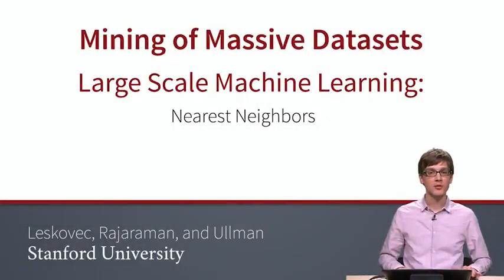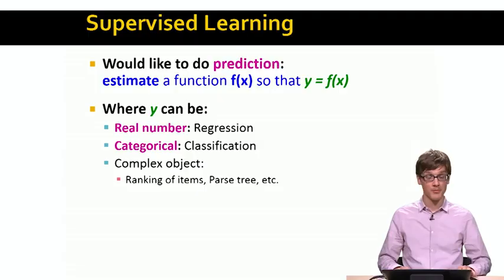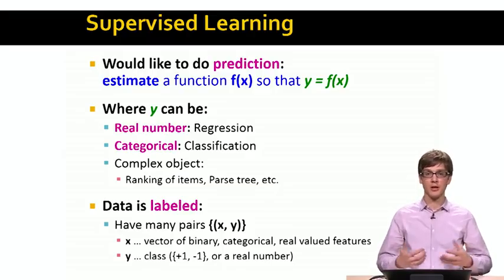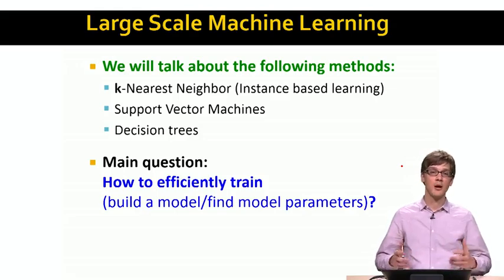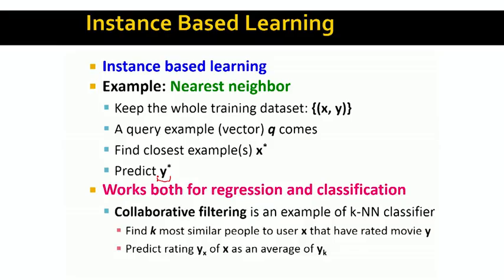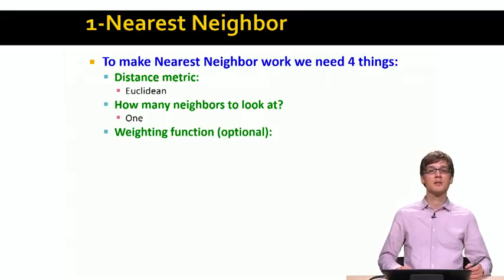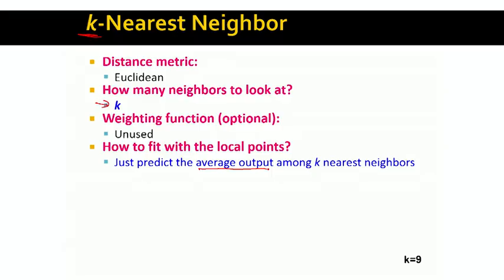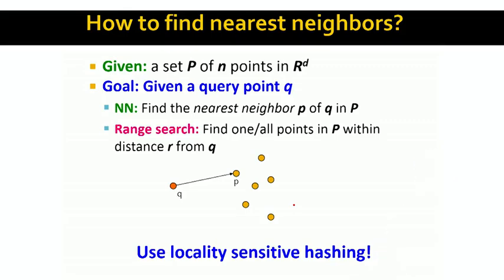Lecture 19 Nearest Neighbor Learning